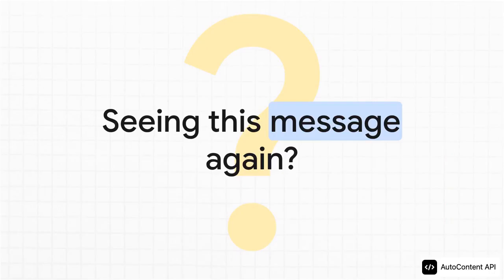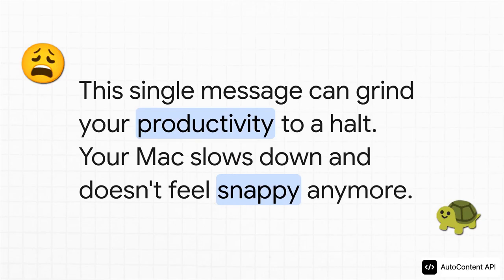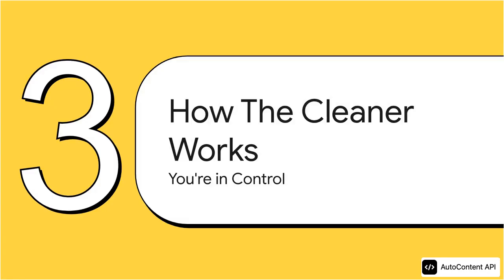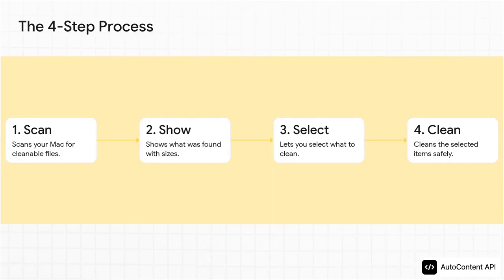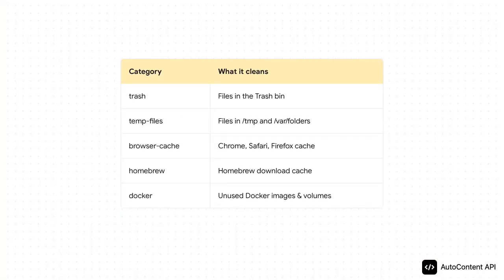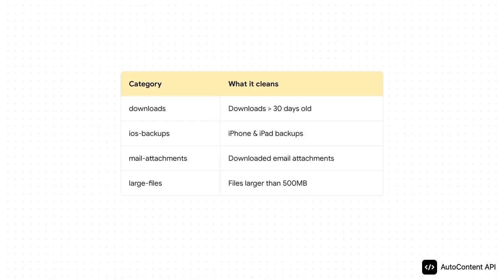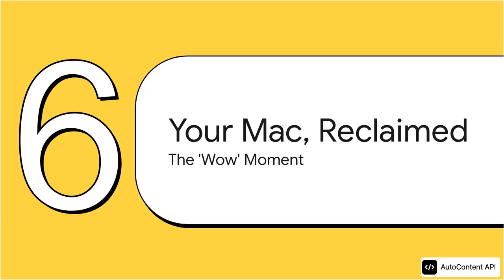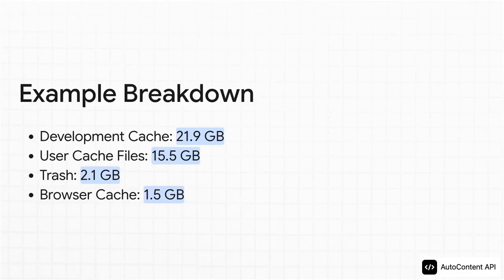One Terminal Command Reclaims 40GB+ on Your Mac — Free & Safe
Is your Mac suddenly slow and full of mystery junk? In this video I show a free, open source, one-line terminal tool that finds and safely removes hidden clutter, and can give your Mac back that snappy feeling. You do not need to be a developer, the tool runs via NPX so there is nothing to install, and everything stays offline and under your control.

Key takeaways
- The biggest space hogs are usually hidden files, temporary files, system logs, and old caches, not just photos or videos.
- The tool runs with a single NPX command, scans your drive, shows what it found, and only deletes what you explicitly approve. No surprises.
- Color-coded results make cleaning safe: green is safe to delete, yellow means proceed with caution, red is hidden by default and requires an extra command to reveal.
- Extra features include a full app uninstaller, DNS cache flush, and freeing purgeable space.
- Real-world example: one scan recovered over 41.5 GB of junk, including ~22 GB from development caches and ~15.5 GB from user caches.
- Privacy and trust: the tool is offline, open source, and safe-by-default.

Try it, and then drop a comment with how much space you reclaimed. Remember to review the scan results before confirming deletions, especially for anything in the yellow or red categories.